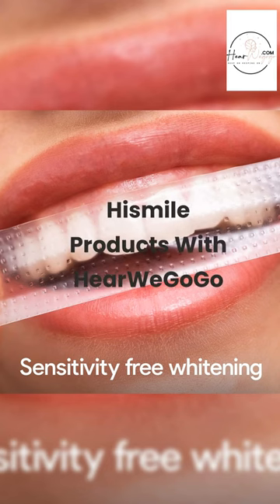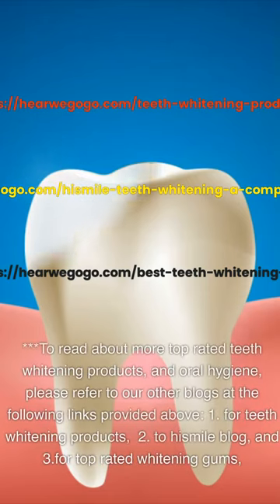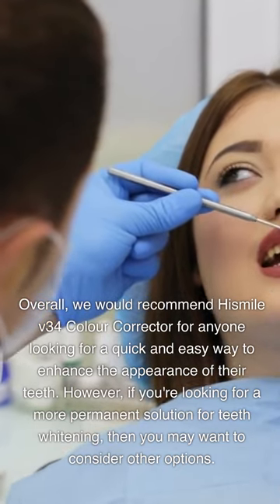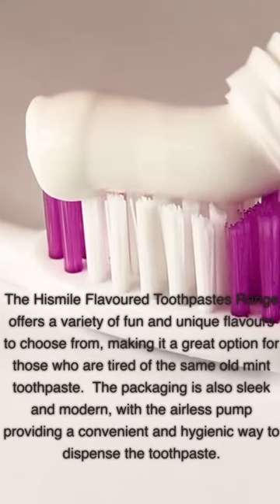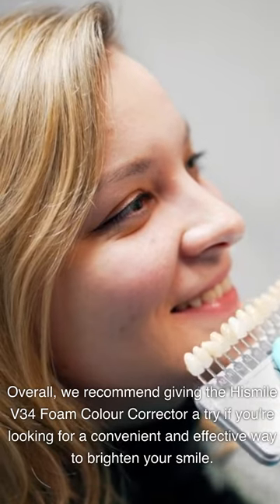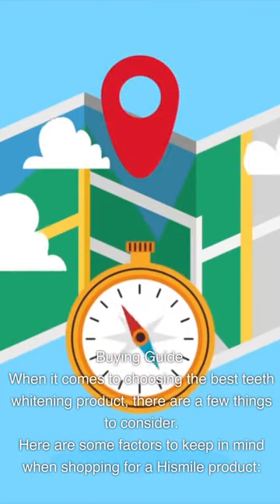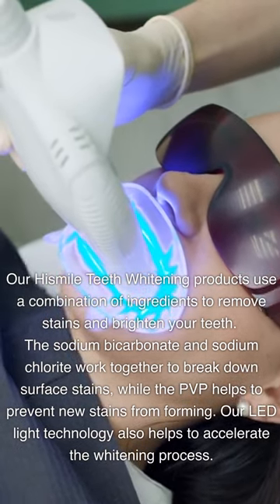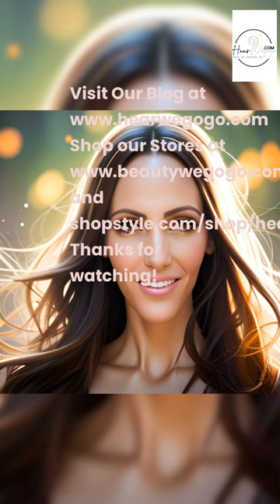hismile: hismile is an oral care product designed to give you a brighter, whiter smile!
Hismile:HiSmile offers a range of innovative oral care products that are designed to give you a brighter, whiter smile. Watch this video with hearwegogo where we walk you through some of Hismile's most popular products.